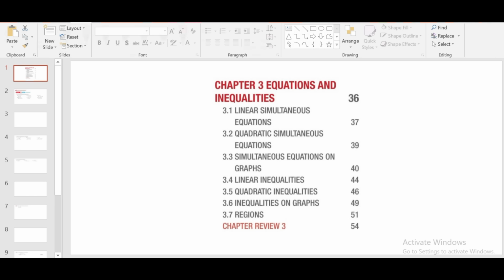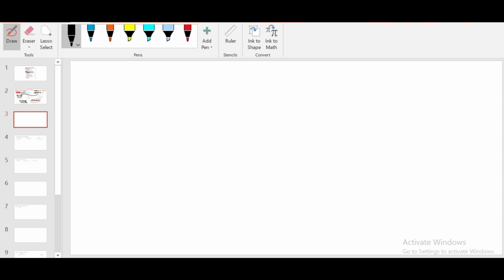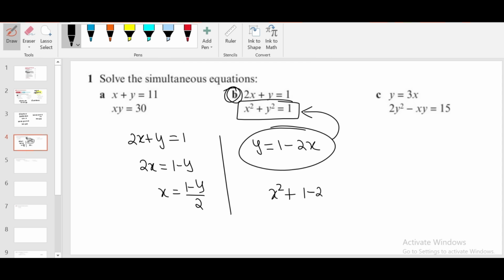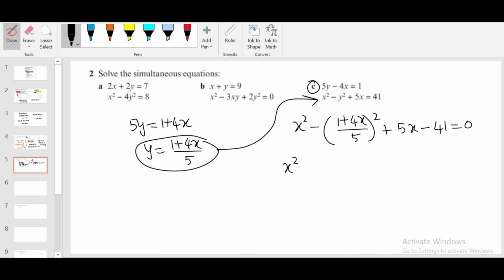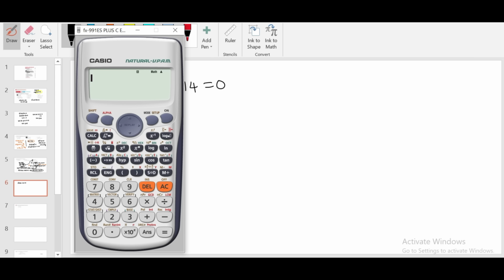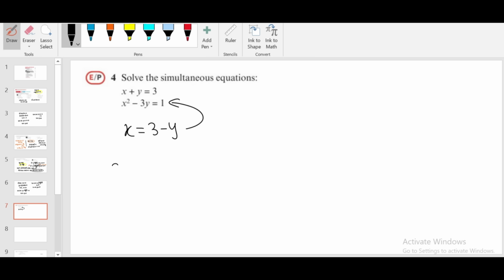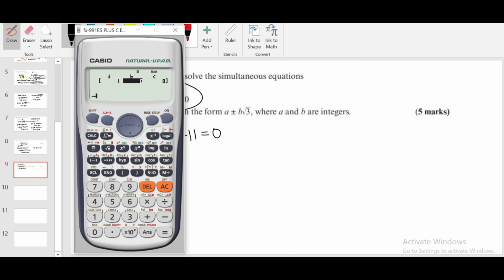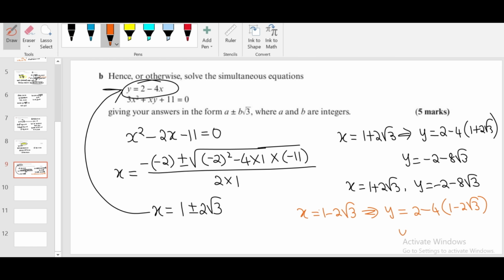P1 | Ch3 | Lesson1 | Quadratic simultaneous equations | Pure mathematics1 | WMA11 | Pearson Edexcel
Chapter3: Equations and inequalities - Topic 3.2 - Quadratic simultaneous equations | Pure mathematics1 | WMA11/01 | IAL Pearson Edexcel/CAIE

We currently offer tuition for:

• Decision Mathematics
• IGCSE Mathematics
• IB Mathematics
• School Mathematics